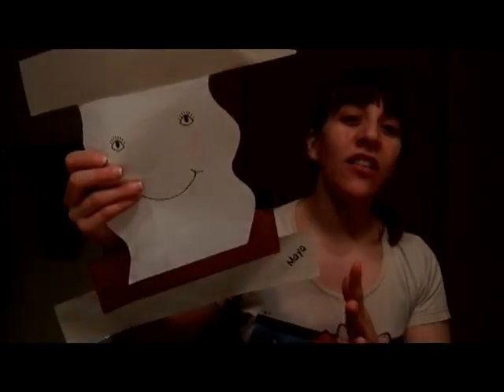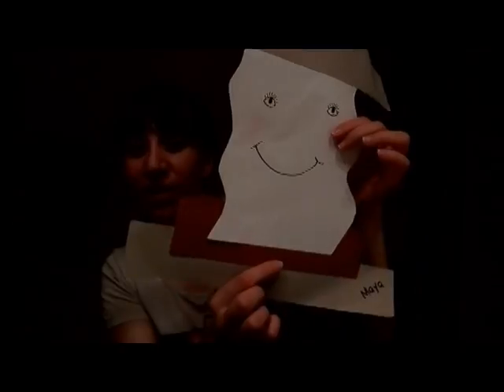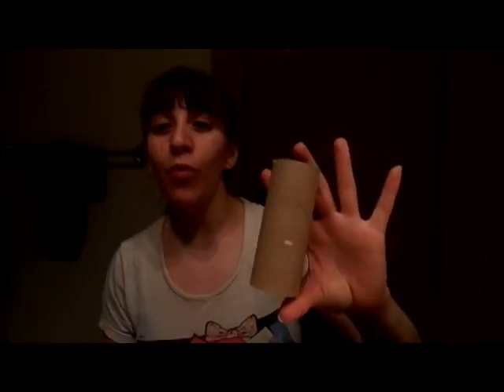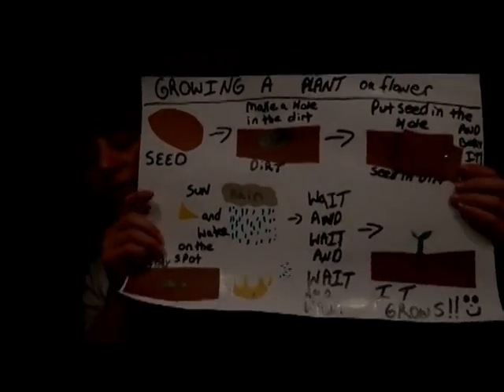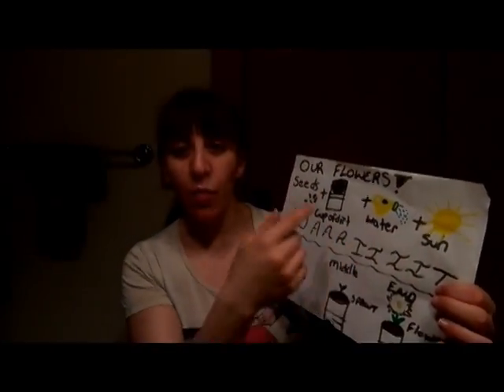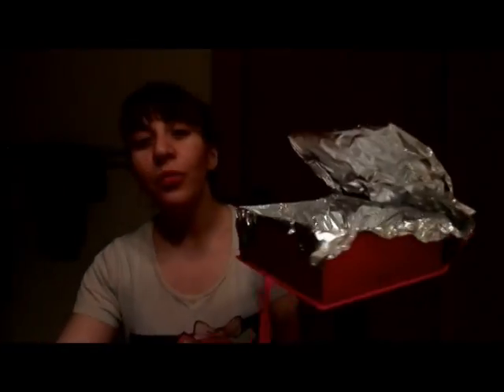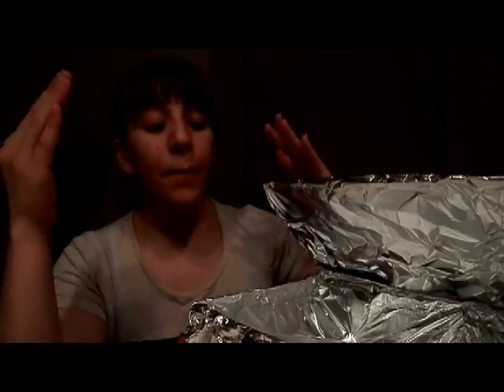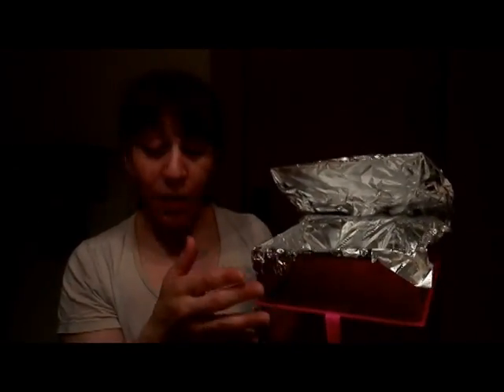Kiddie Corner Camping/nature Activites